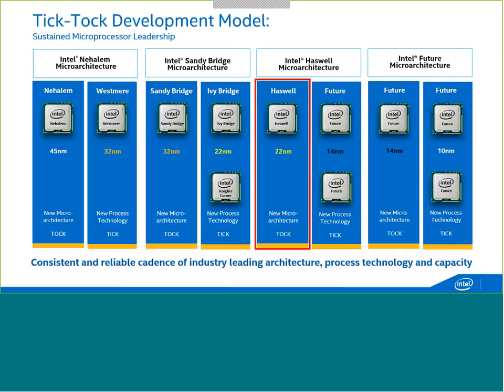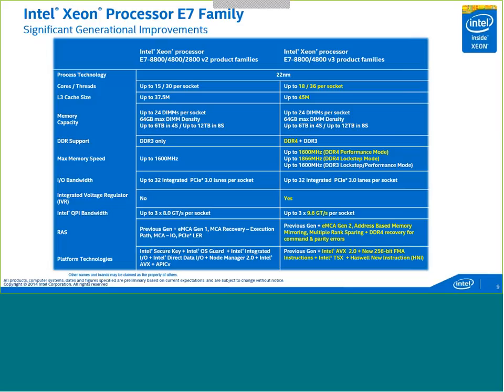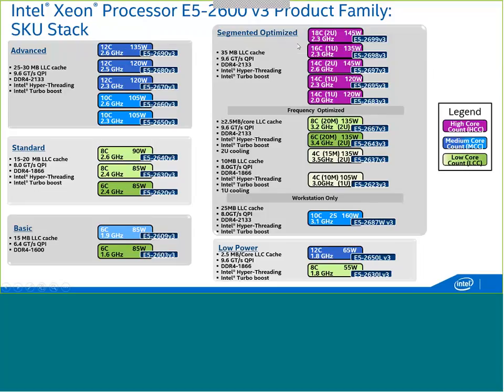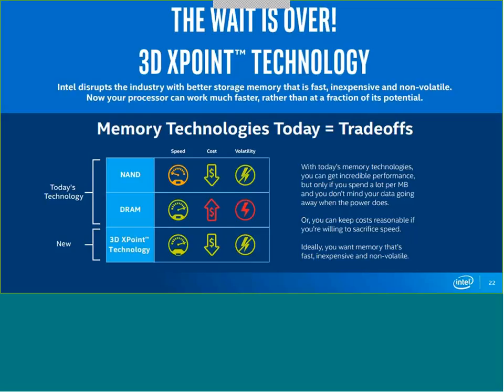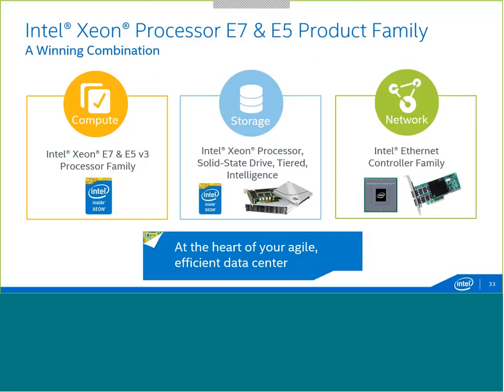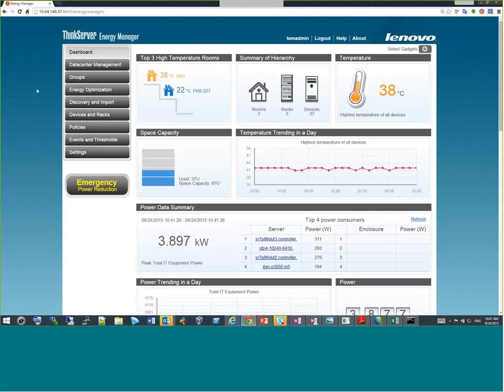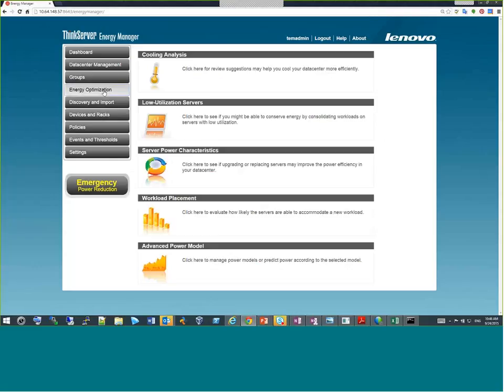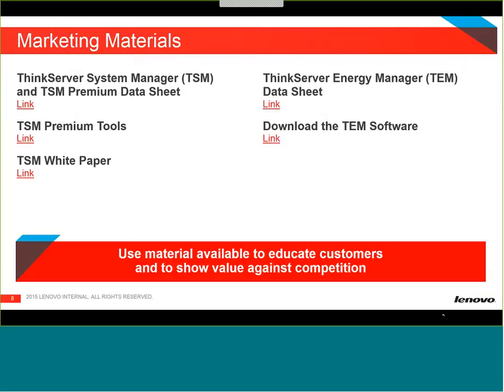September Lenovo System x VUG with Intel 20150924 1504 1